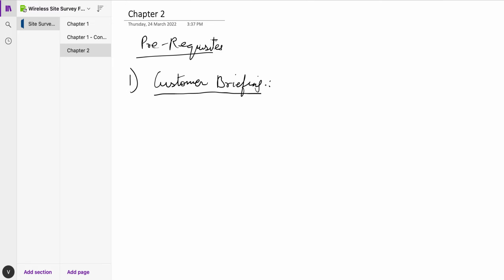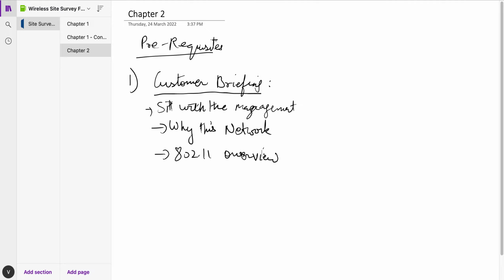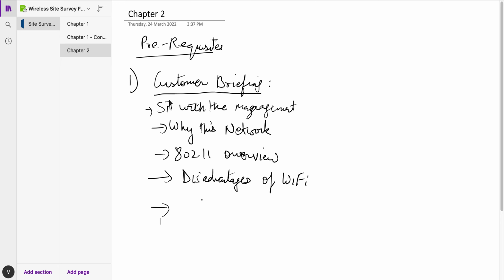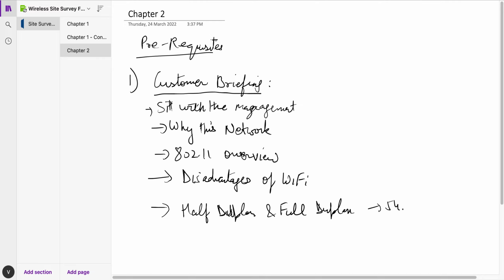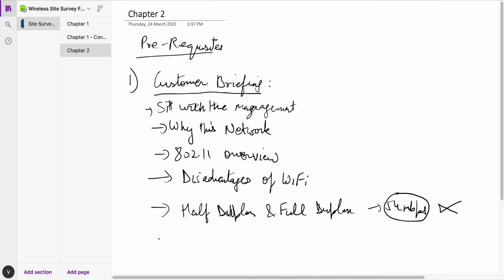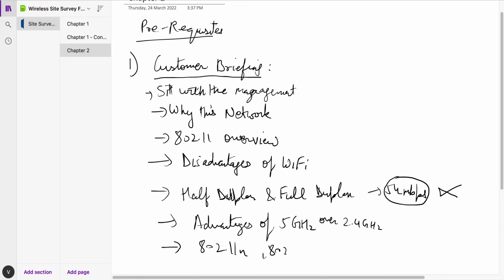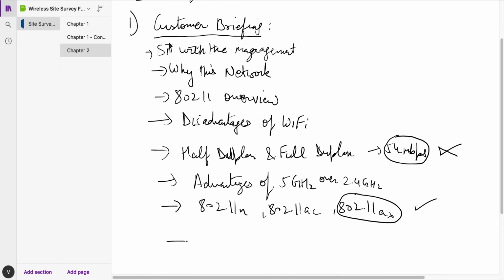Video 3: Pre-Requisites: Customer Briefing: Wireless Site Survey Fundamentals